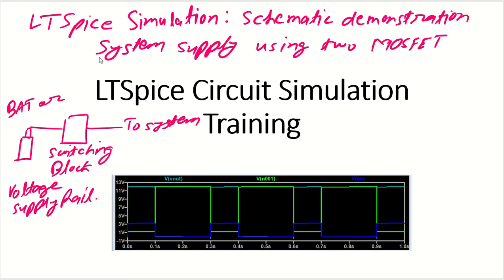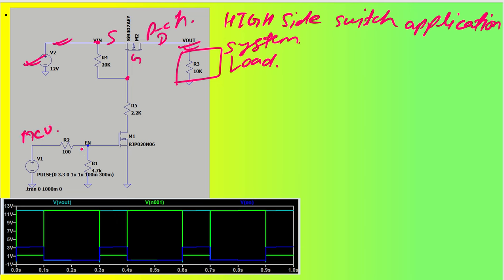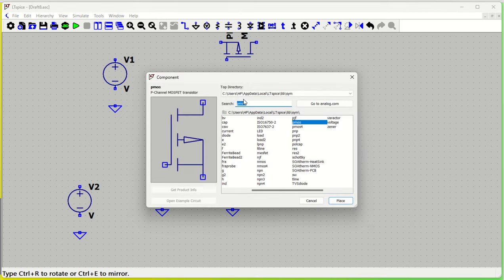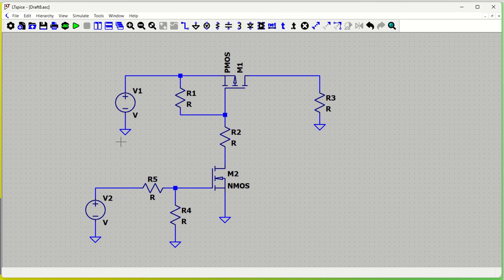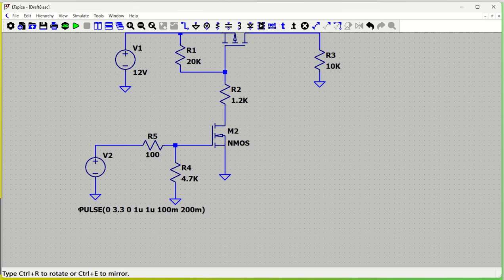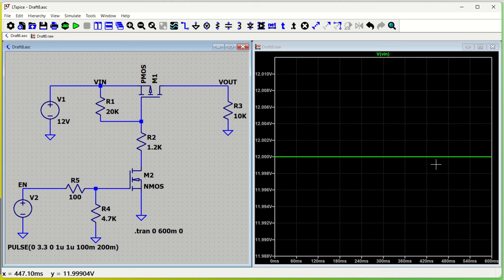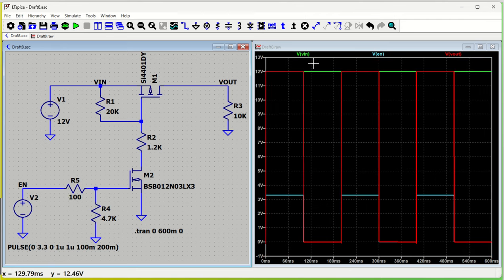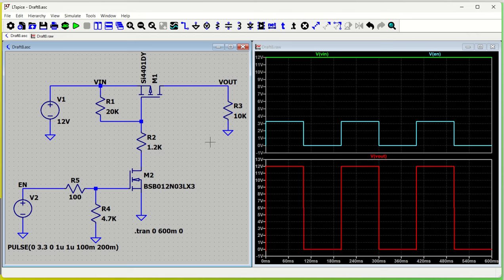021 High side power supply switching simulation in LTSpice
LTSpice Simulation training

How to enable supply voltage for system in LTSpice

MOSFET as switch application for N Channel
MOSFET as switch application for P Channel

n-channel MOSFET as switch simulation

In this video:
☑️ Description:
Schematic design approach in LTSpice